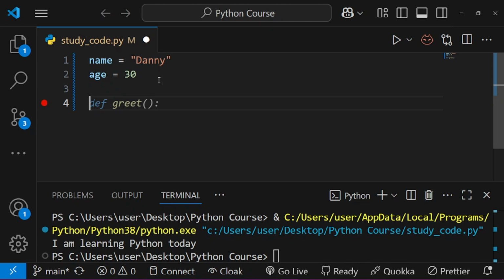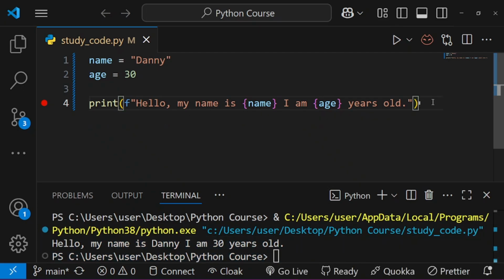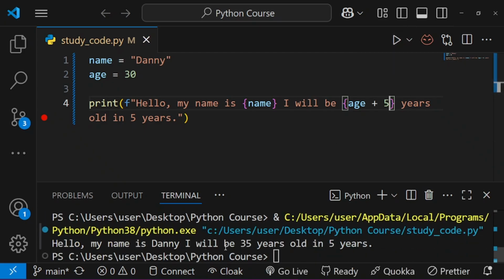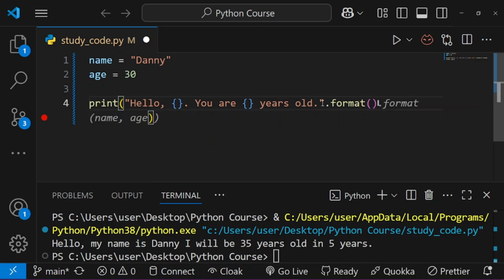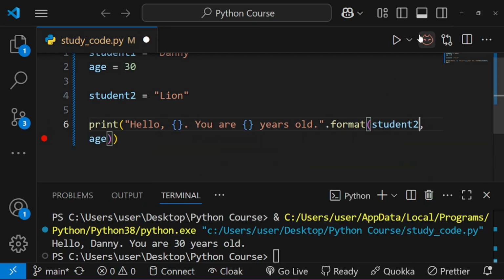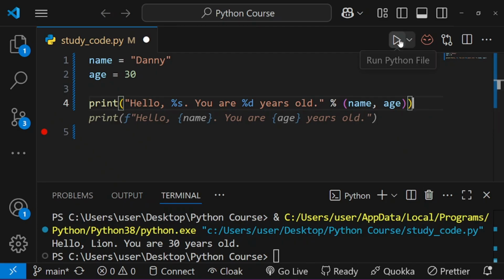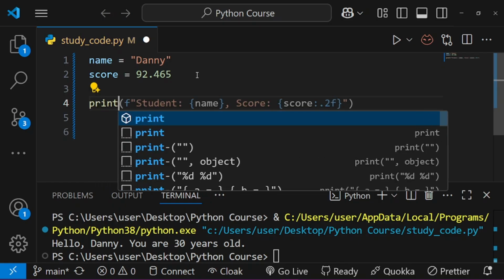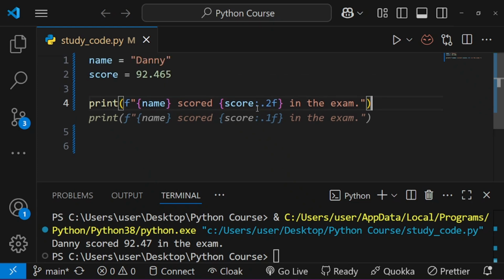9 | String Formatting | How to format Strings in Python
00:00 Introduction
00:40 f strings
02:27 .format()
04:03 % (I don't know the name)
05:19 bonus

Want to make your Python code look clean and professional? In this video, I’ll show you the difference between the beginner way of joining strings and the pro way using Python f-strings.

If you’ve ever written code like print("Hello " + name + ", you are " + str(age)), there’s a better way! With f-strings, you can write print(f"Hello {name}, you are {age}") — it’s shorter, faster, and easier to read.

Whether you’re new to coding or leveling up your Python skills, this tutorial will help you write cleaner code and understand why f-strings are the go-to choice for developers.

✅ Learn the difference between beginner and pro code
✅ Improve readability with f-strings
✅ Write Python like a real developer

💬 Drop a comment with what you’re learning in Python right now!